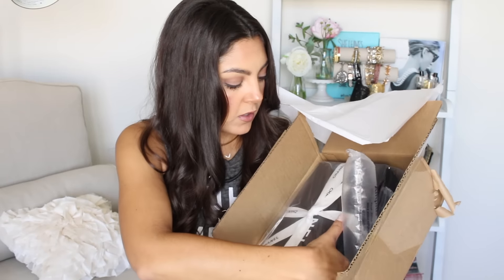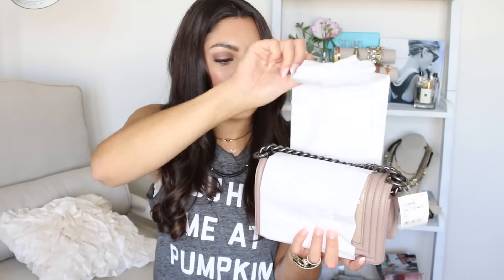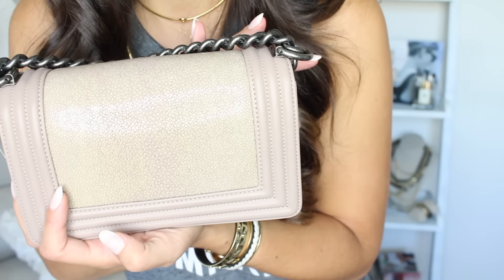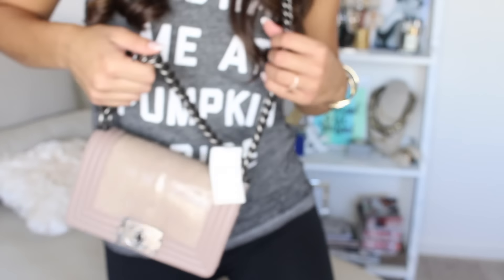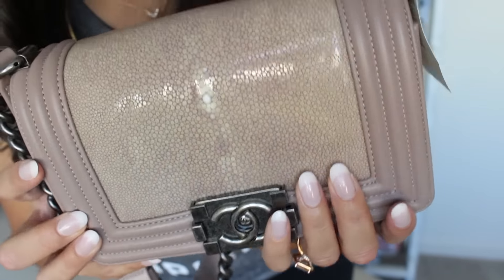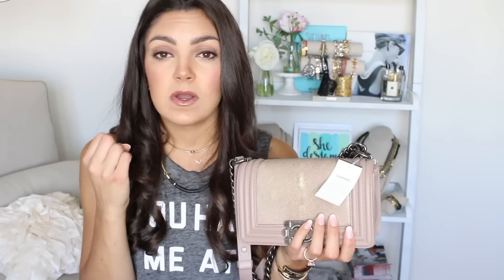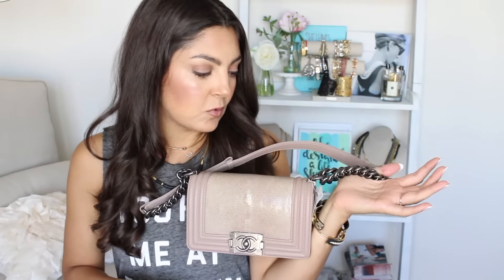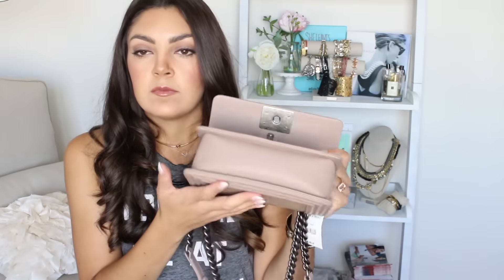CHANEL Unboxing!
I have a new addition to my handbag collection and couldn't wait to share it!  She's such a beauty! I hope you guys enjoy! xo

michelegrace518